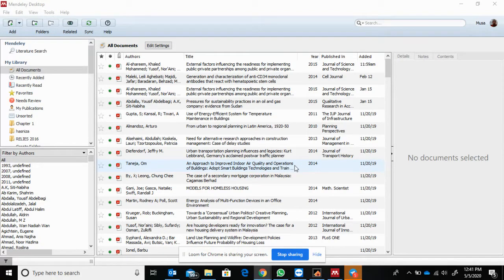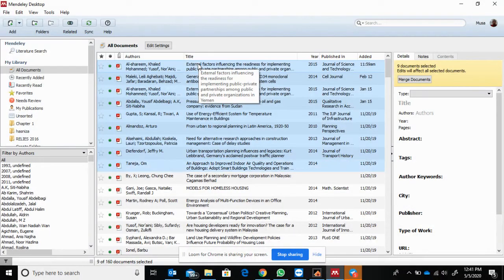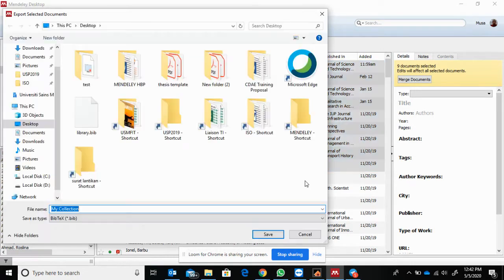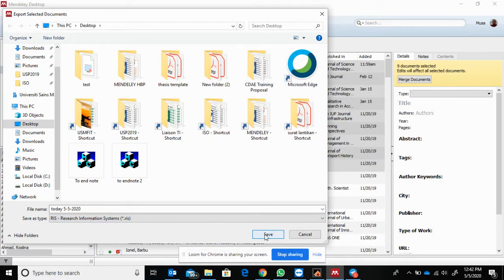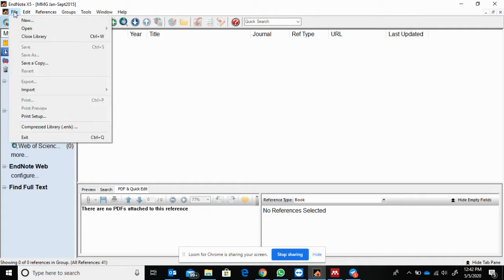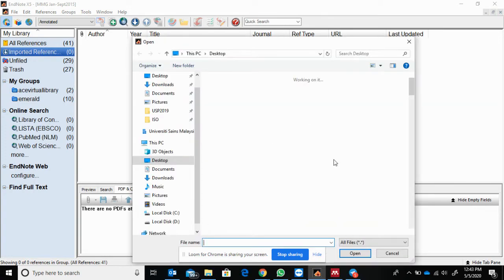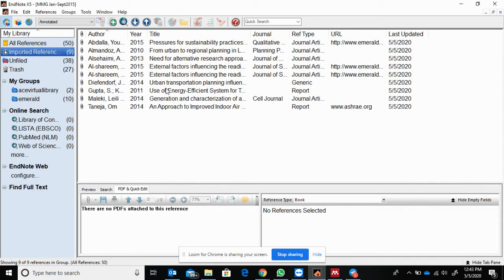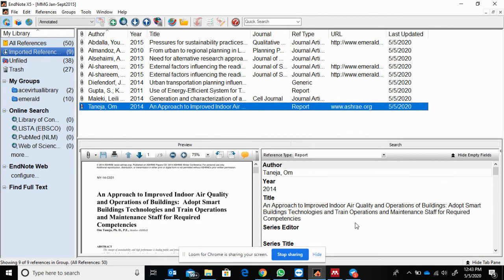How to Convert Mendeley File to EndNote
A quick guide on  how to Convert Mendeley File to EndNote.